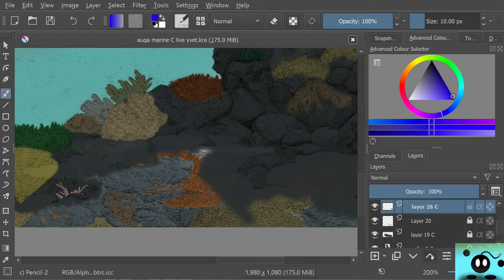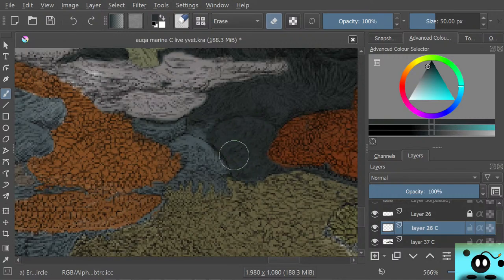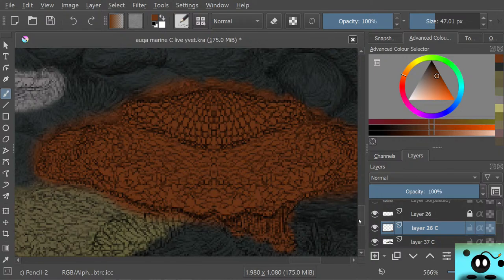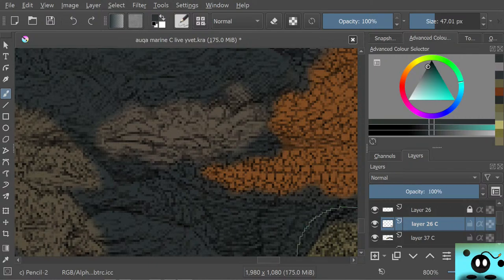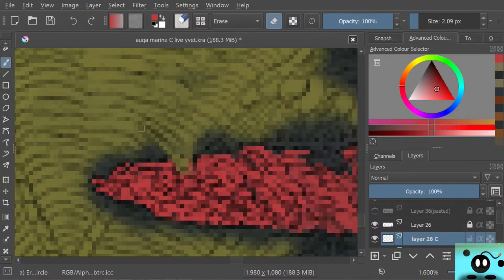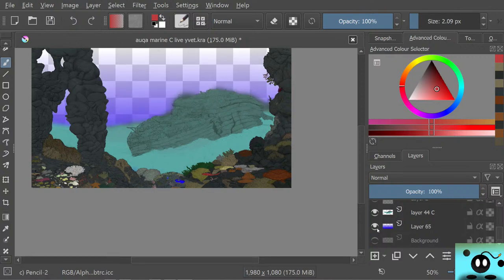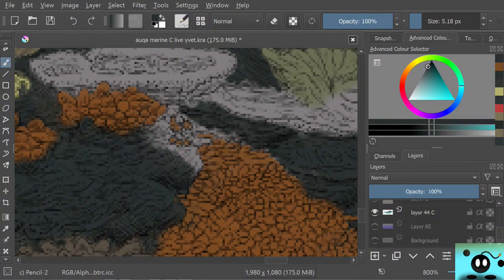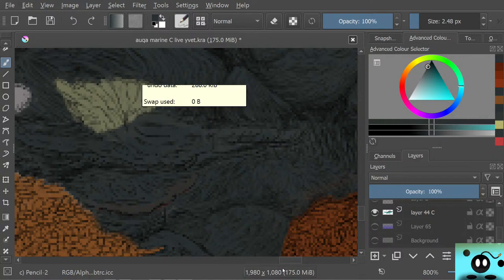Coreling The BOAT Project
Coloring in Krita. The BOAT Project